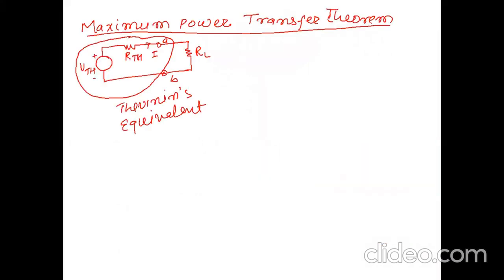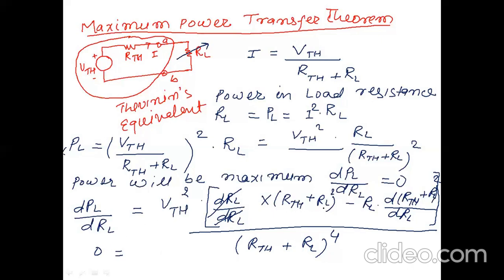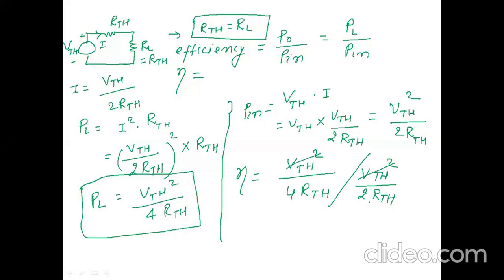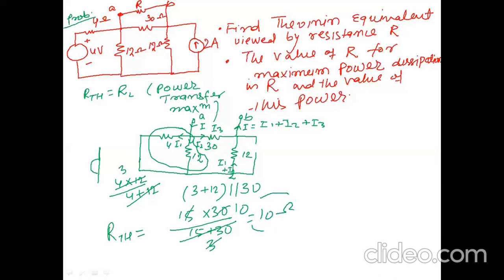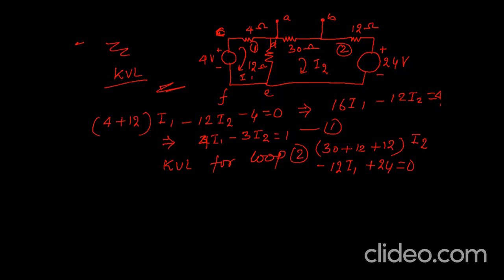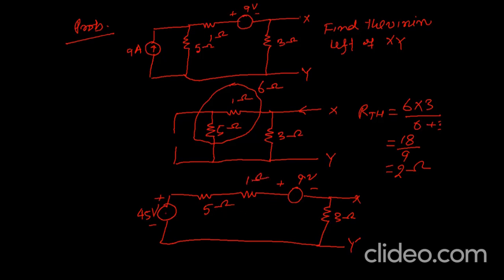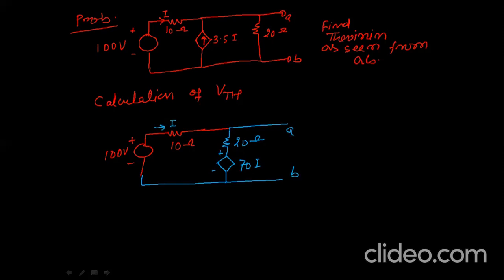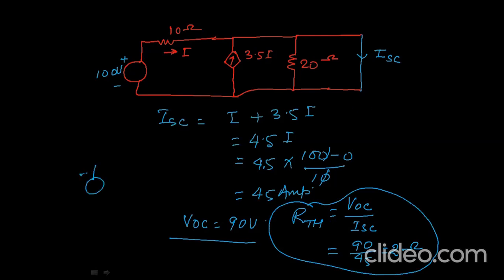Lecture 8 Thevinin and maximum power transfer with numerical using dependent and independent sources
Thevinin and maximum power transfer with numerical using dependent and independent sources